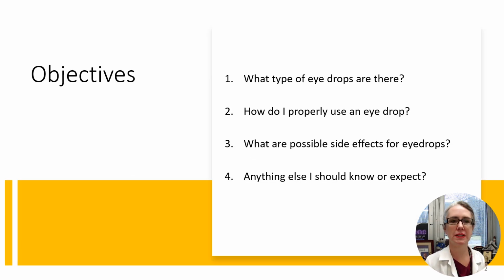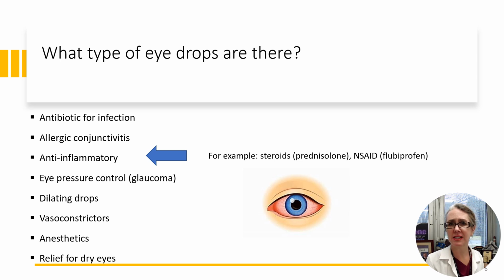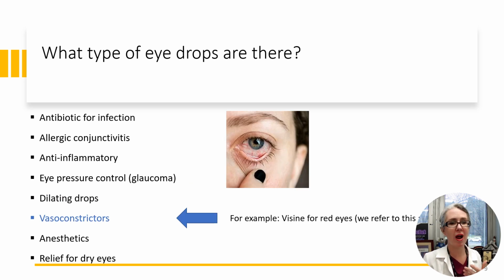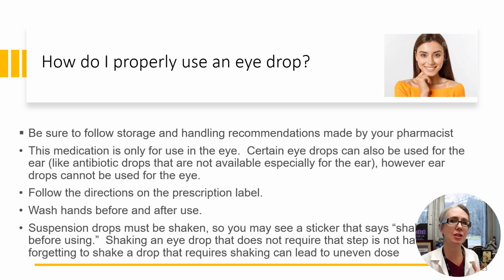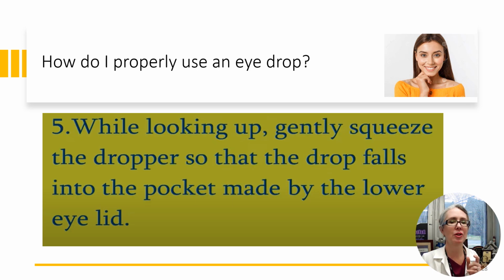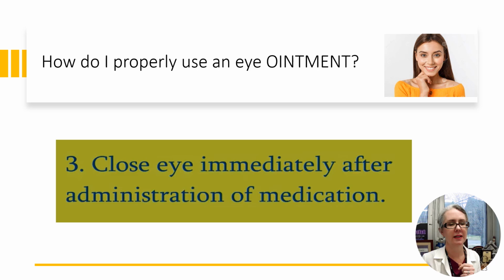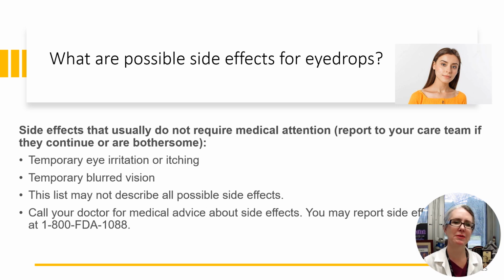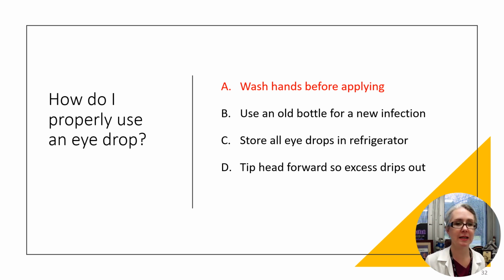BPC Med Education: Eye Drops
All videos and content on this channel are copyright protected. Sharing through the platform’s built-in share functions is encouraged, but downloading, re-uploading, or using portions of these videos without permission is prohibited.